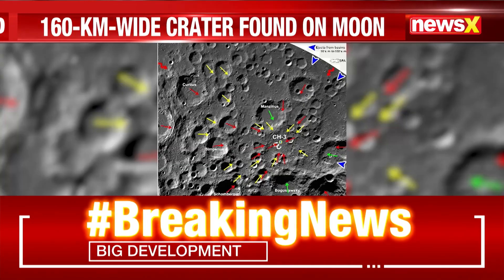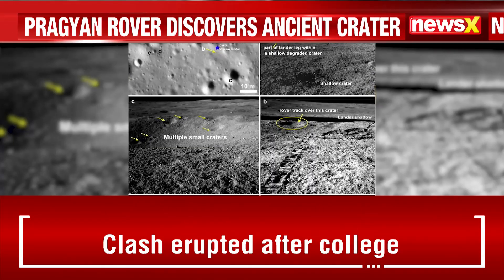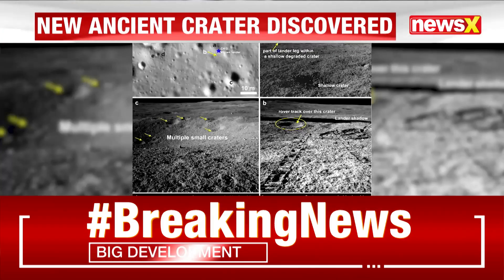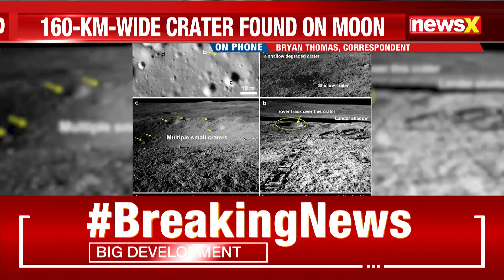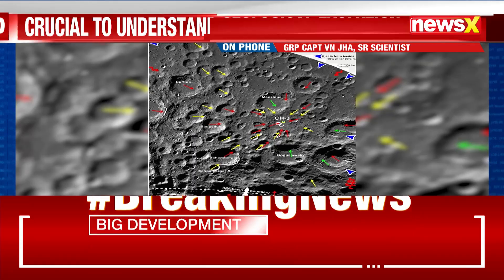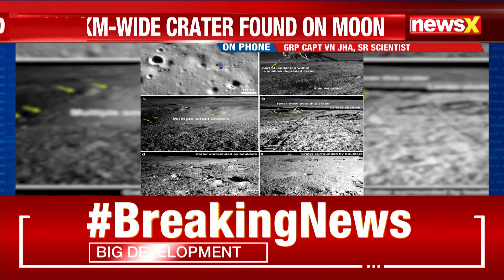Chandrayaan-3 Mission: Uncovers 160-Kilometer-Wide Crater Near Moon Landing Site in South Pole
India's Chandrayaan-3 mission has unveiled a 160-km-wide crater near its landing site, as the Pragyan rover continues to explore the lunar surface. Discovered from data transmitted back to Earth, this crater is located approximately 350 km from the Aitken Basin. Scientists believe this finding offers crucial insights into the Moon's geological history, presenting a unique opportunity to study early geological formations.